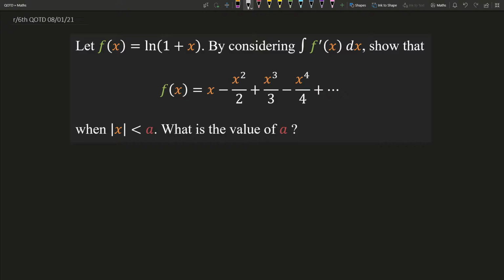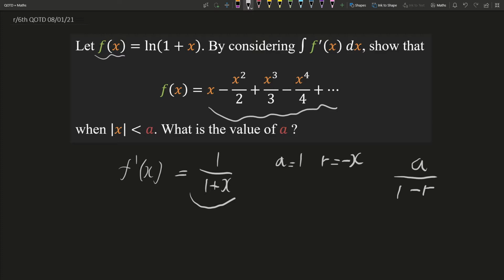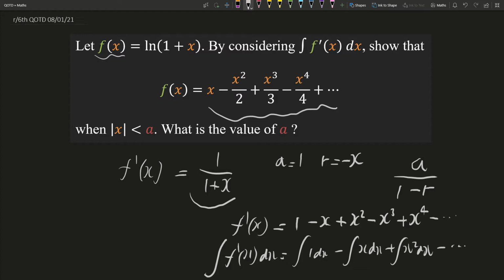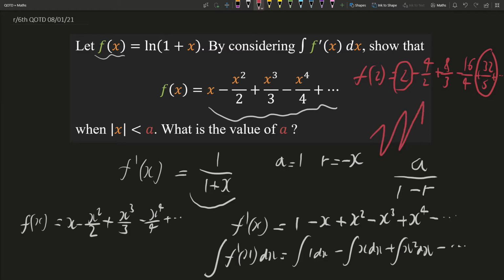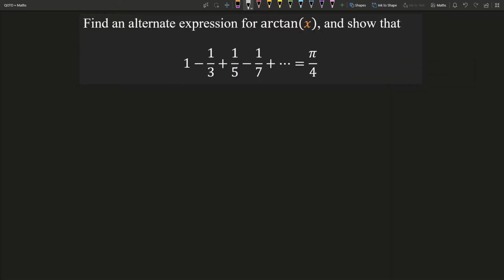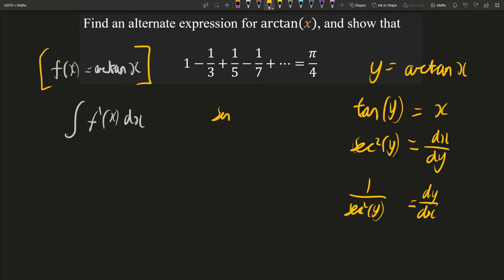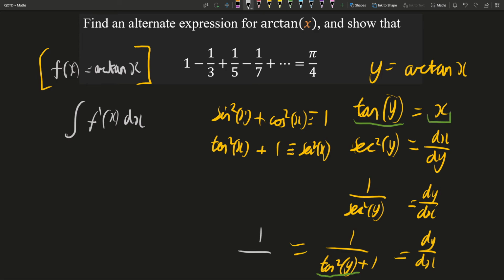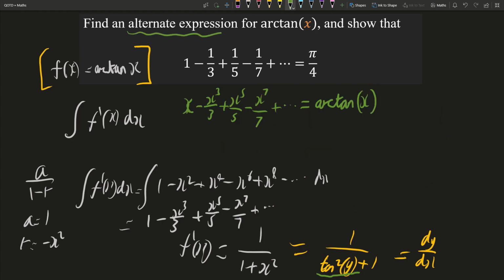An Infinite Identity | QOTD 08/01/21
0:00 - Part A

3:44 - Finding the derivative
6:14 - Part B